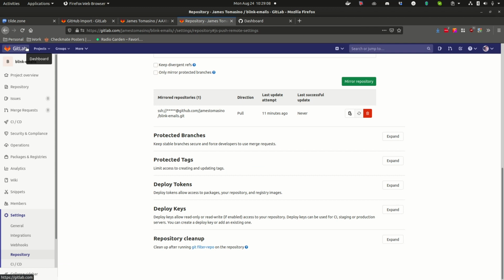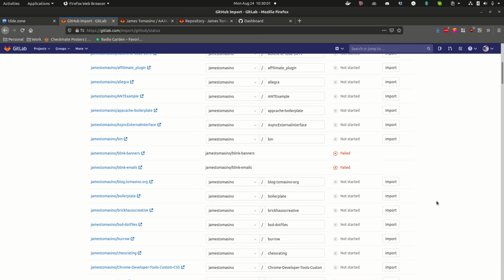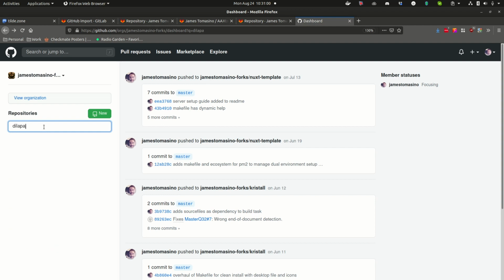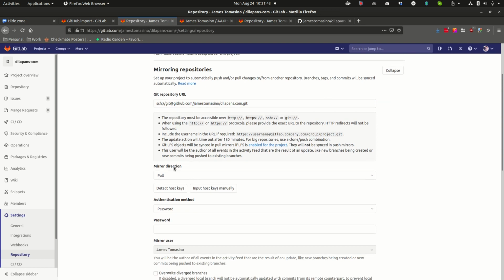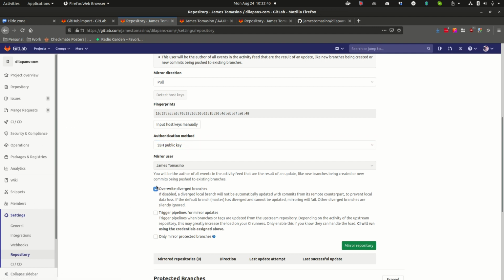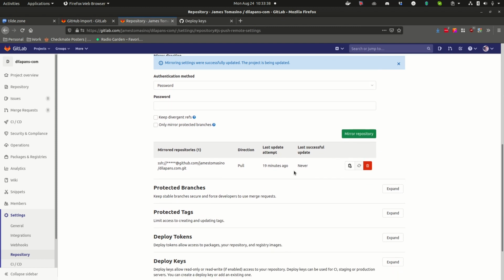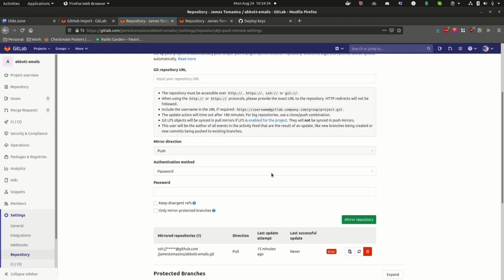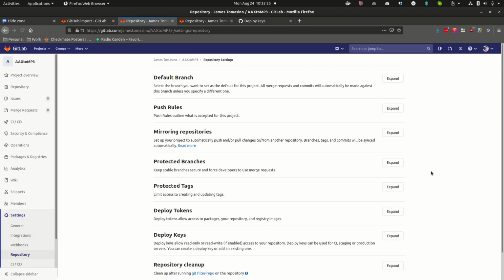Automatically Mirroring Repositories on Gitlab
In this video I demonstrate how I am using Gitlab as an automatic backup-mirror for my work repositories on Github.